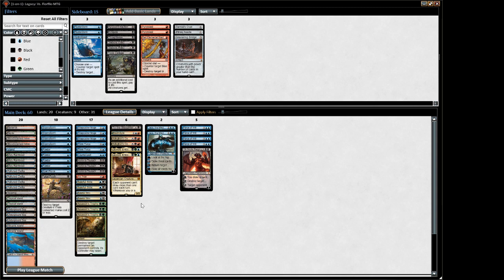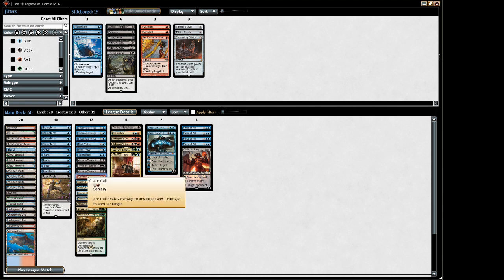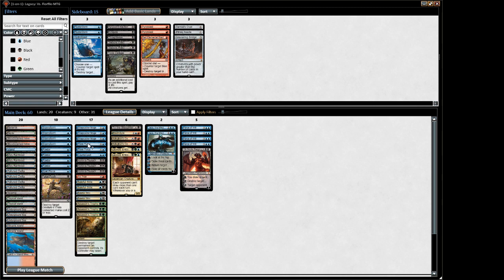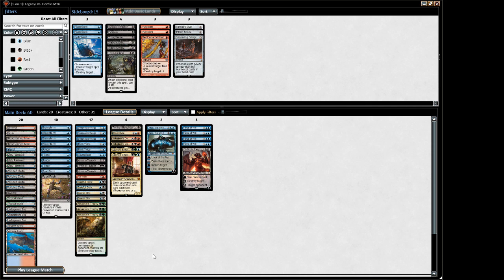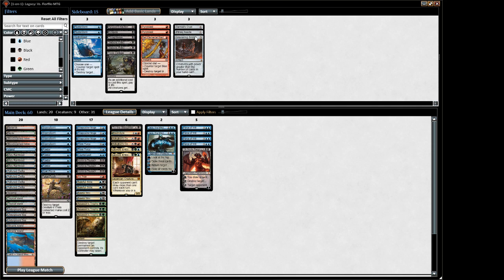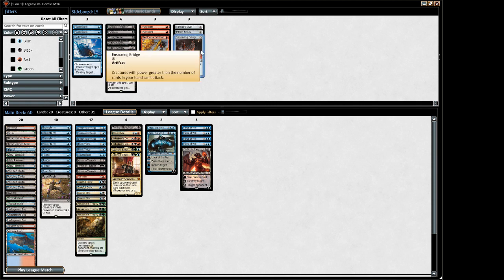Ewlandon Magic The Gathering - 4c Trophy Control Deck Tech